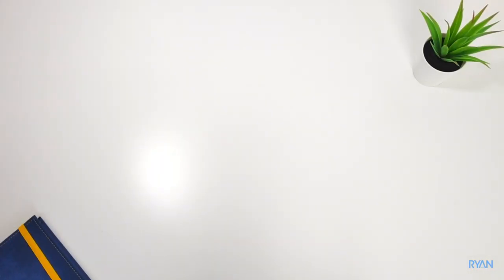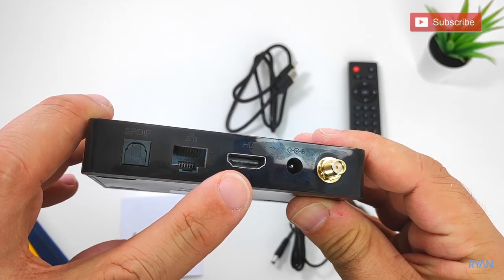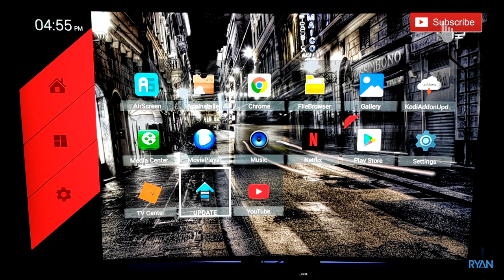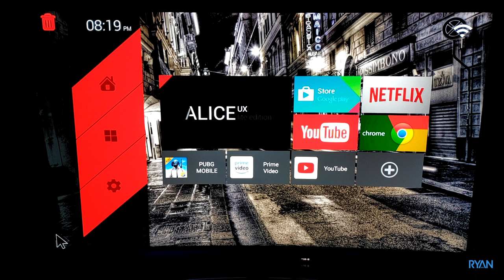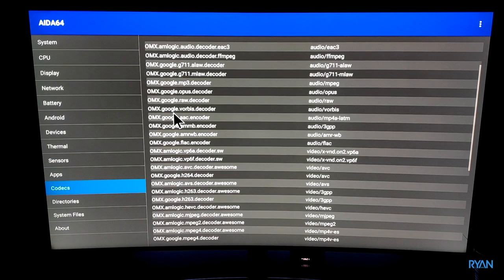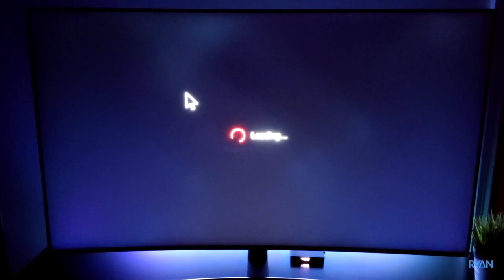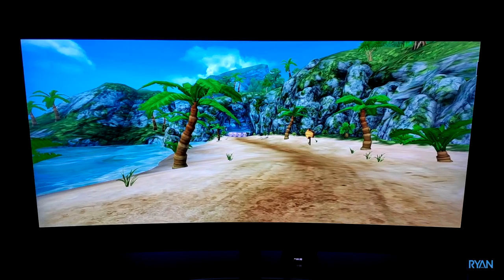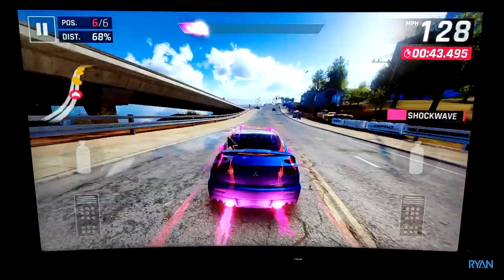Tanix TX5 Max S905X2 REVIEW (Powerful 4K Android TV Box) - 2019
Tanix TX5 Max Android 8.1 - S905X2 SoC - Tv Box Review. A powerful android TV box! Have a look!

Powerful 4k TV Box with AMLOGIC S905X2 CPU, Android 8.1, 4GB DDR4 + 32GB ROM, 2.4G + 5.8G WiFi 1000Mbps, USB3.0, BT4.2 and 4K H.265 support.

Check out the NEW Xiaomi Mi Box S with 4K HDR Android TV